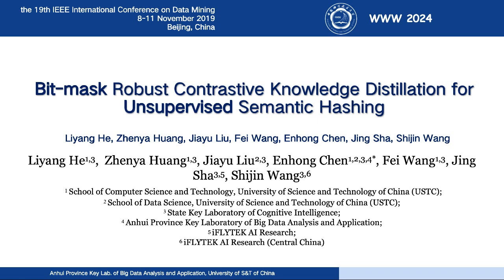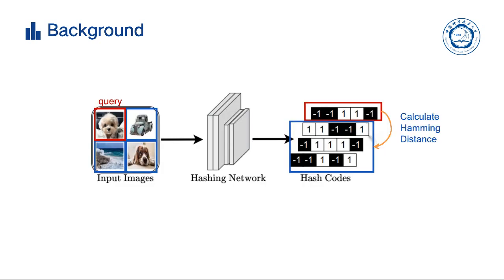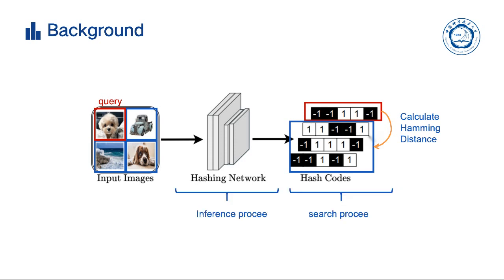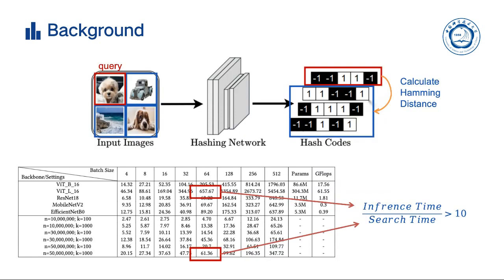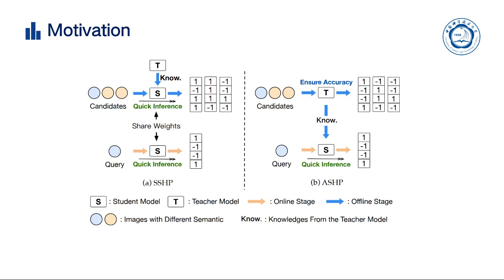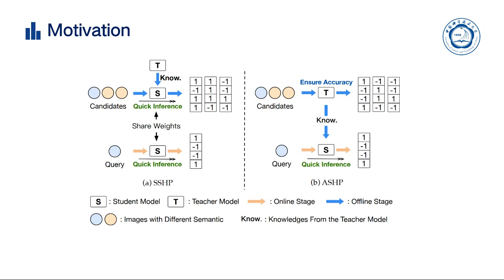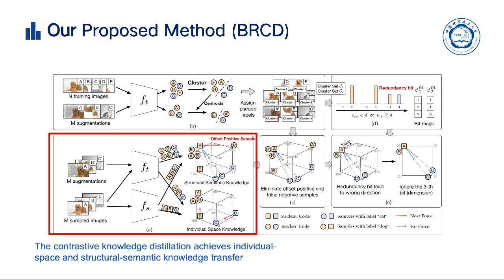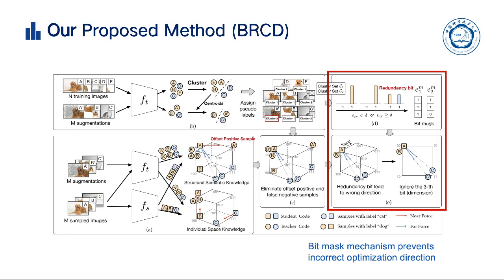[rfp0690] Bit-mask Robust Contrastive Knowledge Distillation for Unsupervised Semantic Hashing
"Bit-mask Robust Contrastive Knowledge Distillation for Unsupervised Semantic Hashing

liyang he, Zhenya Huang, Jiayu Liu, Enhong Chen, Fei Wang, Jing Sha, Shijin Wang"